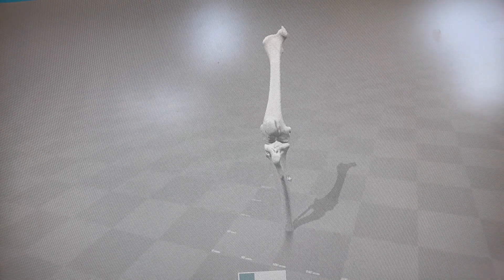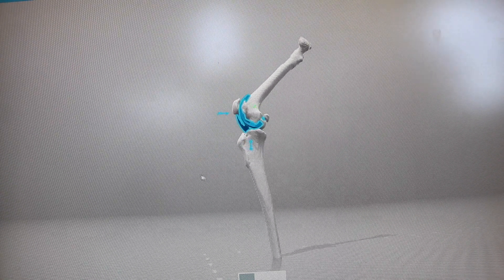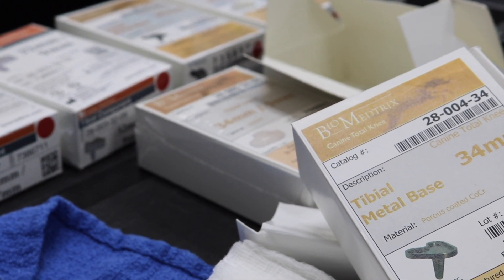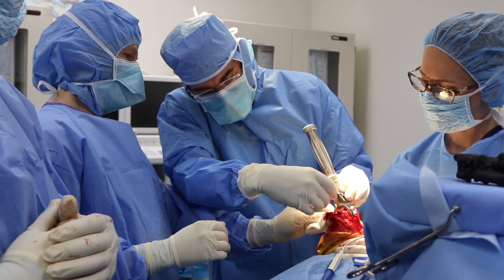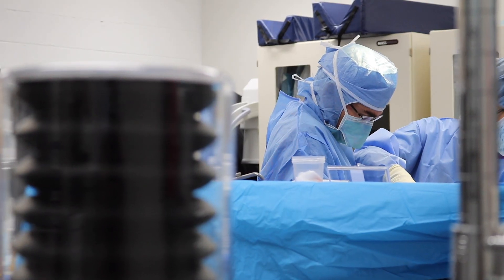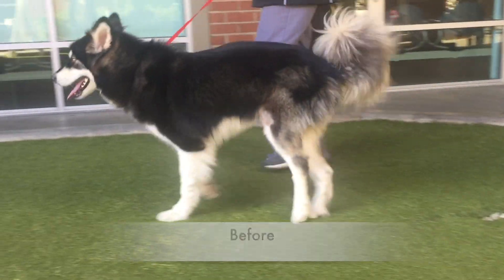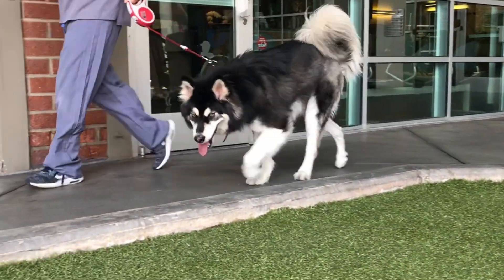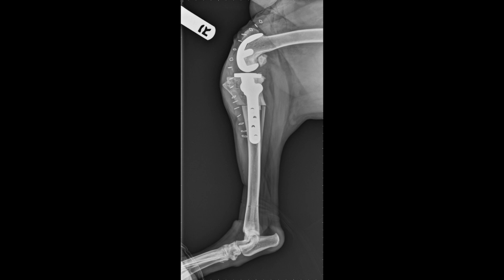What is a Total Knee Replacement for Dogs?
Your relatives may have had hip and knee replacements, but did you know we do the same thing for dogs? In fact, we are the only active total knee replacement center on the West Coast!

Dr. Laurent Guiot of our Bone & Joint Center for Orthopedics explains what exactly a total knee replacement is for dogs in this video!